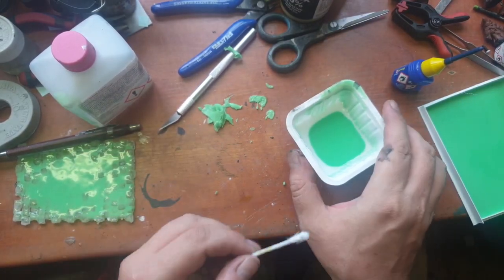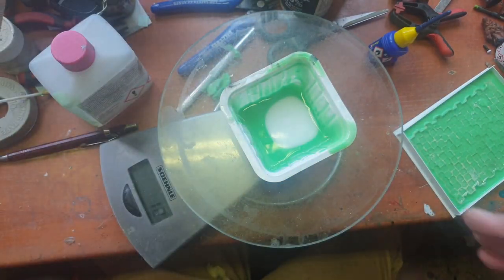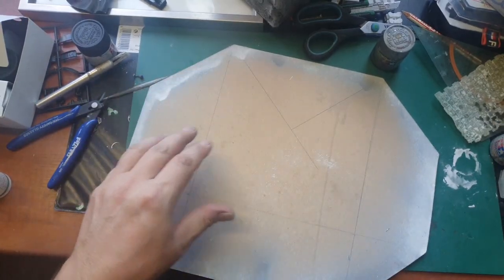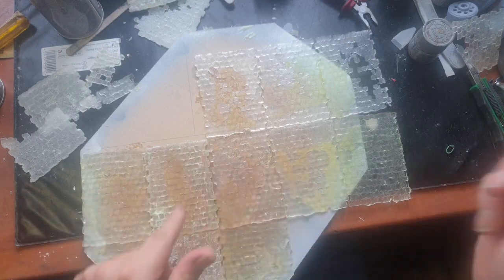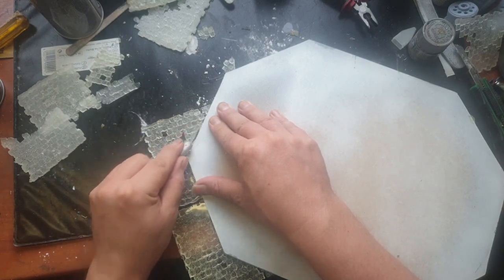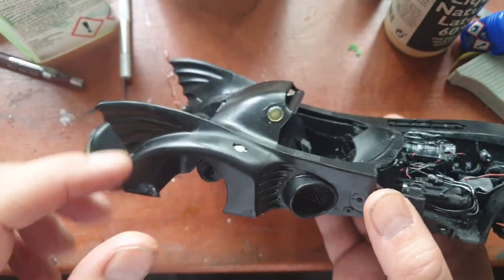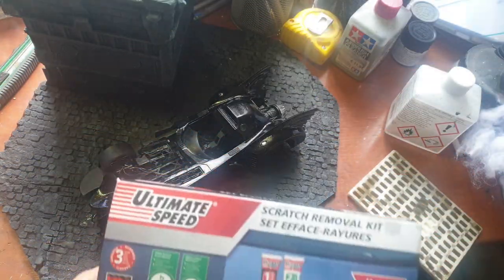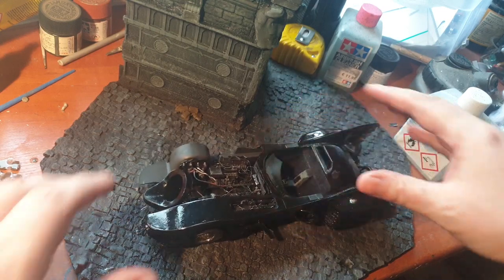Building a Batman/Star Wars crossover diorama - 2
Time to make the base for the diorama. The rubber mold I have for making pavement is completely ruined... so I need to make a mold myself.